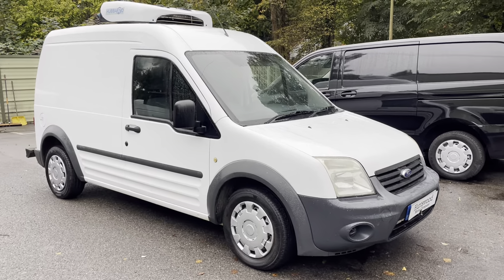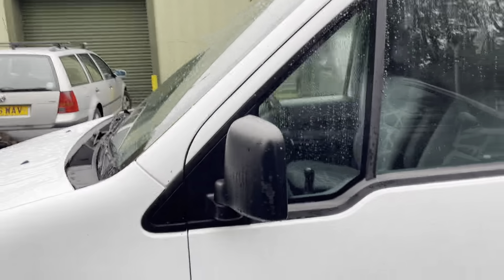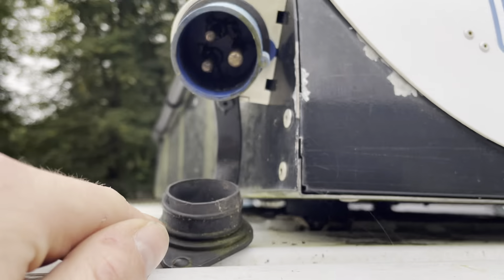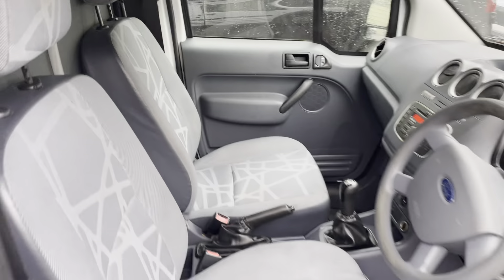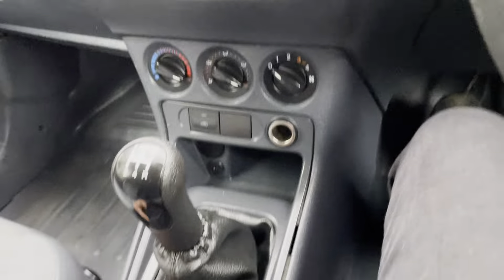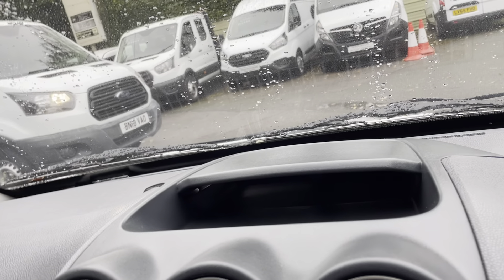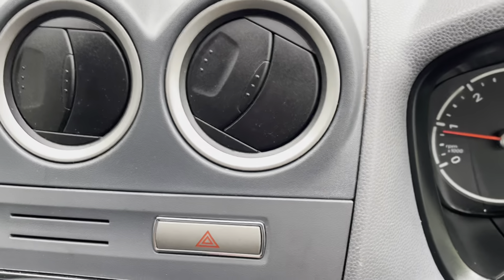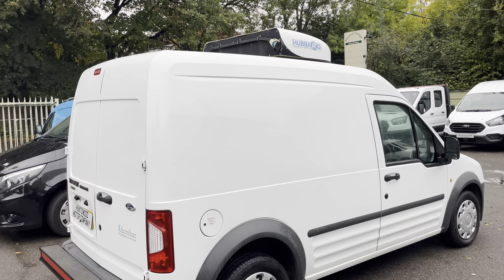2012 FORD TRANSIT CONNECT 1.8 TDCI WHITE MANUAL FRIDGE CHILLER VAN FOR SALE